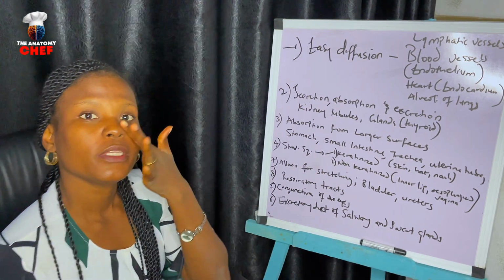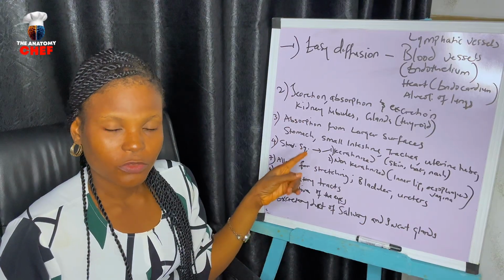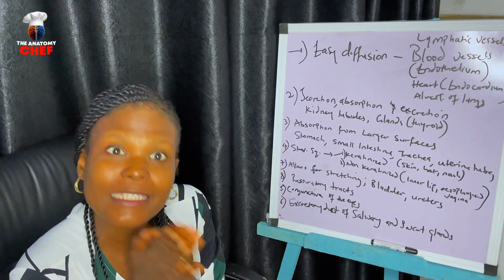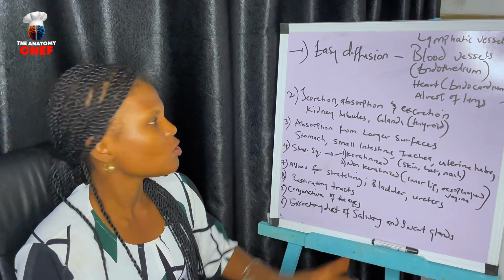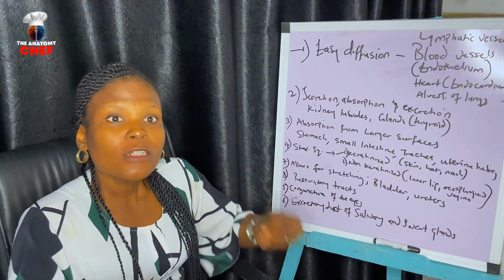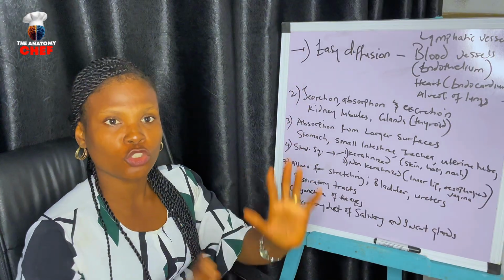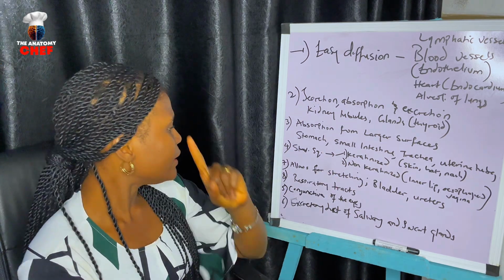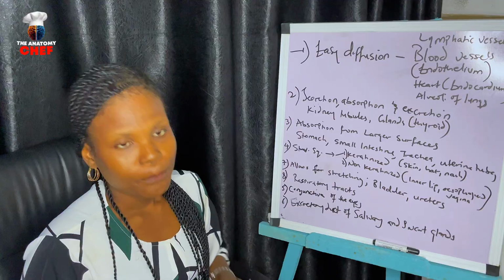ORGANIZATION OF LIFE: FROM CELL TO TISSUE TO ORGANS TO SYSTEM TO ORGANISM – PART 2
In this video, you'll learn the levels of biological organization—from the smallest living unit, the cell, to tissues, organs, organ systems, and finally the entire organism.
This lesson breaks down each level in a simple, easy-to-understand way with clear explanations and practical examples to help students preparing for biology exams, WAEC, NECO, JAMB, and university courses.
In this video, you'll learn:
What a cell is and why it's the basic unit of life
How similar cells form tissues
How tissues combine to form organs
How organs work together as organ systems
How organ systems function together to keep the body alive
Easy examples and exam tips to improve your understanding
Whether you're a secondary school student, undergraduate, or simply brushing up on biology, this video will strengthen your foundation and boost your confidence.